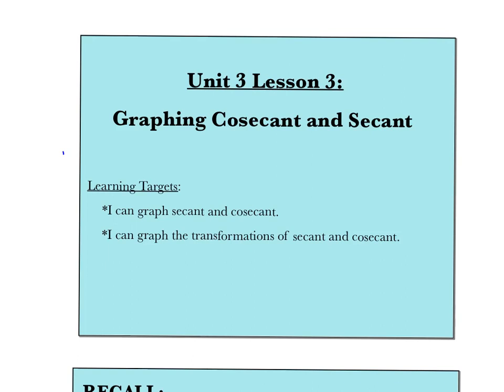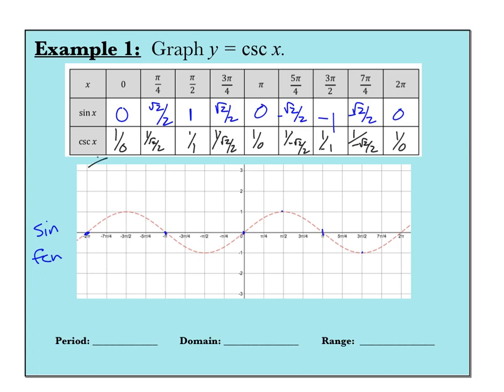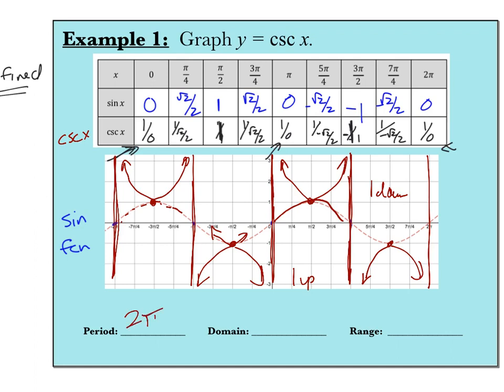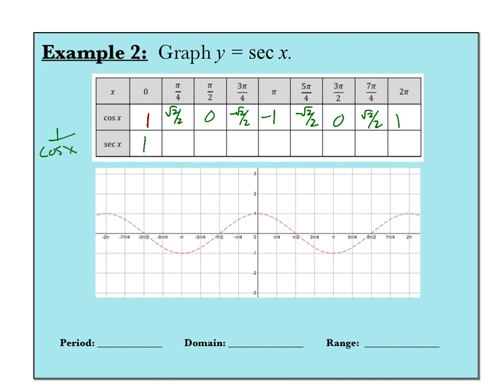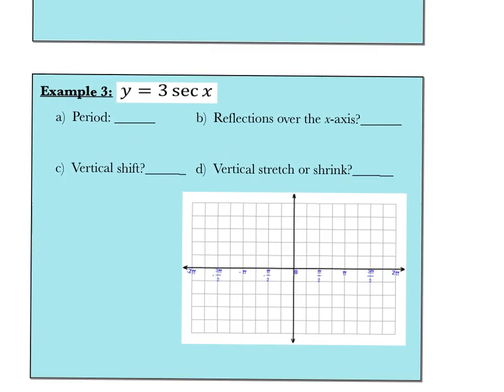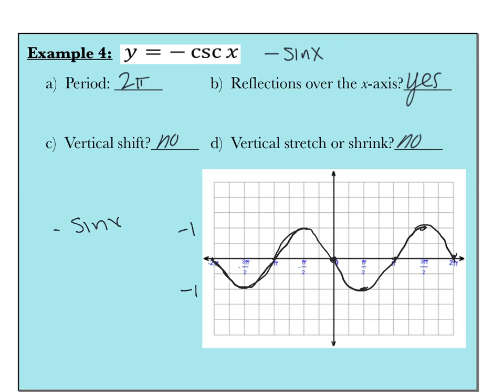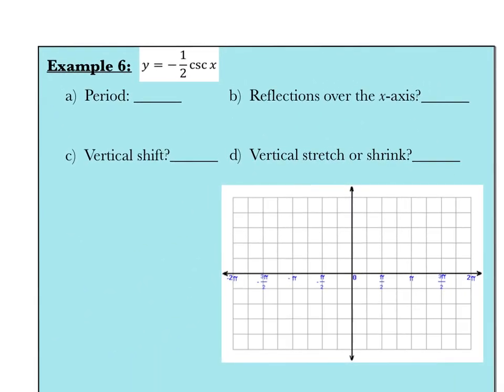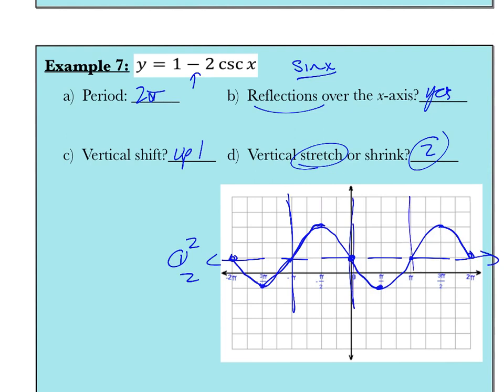3.3 graphing cosecant and secant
Heeren distance trig, graphing secant and cosecant.